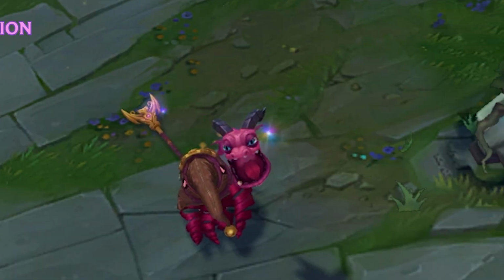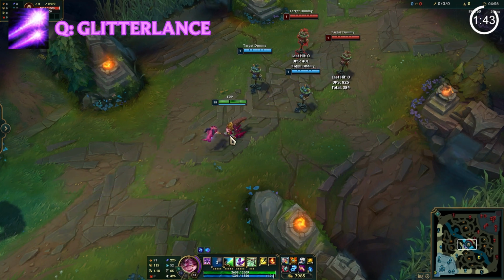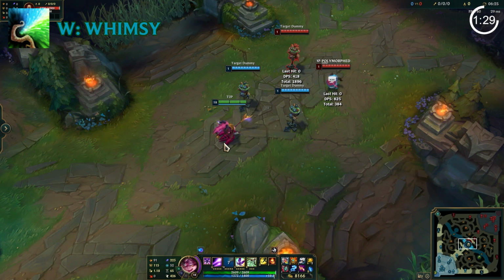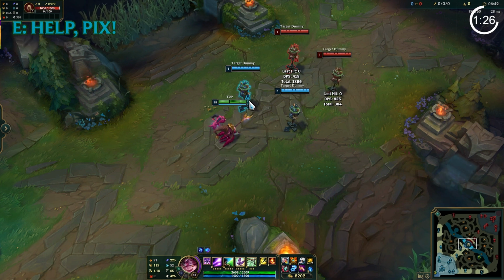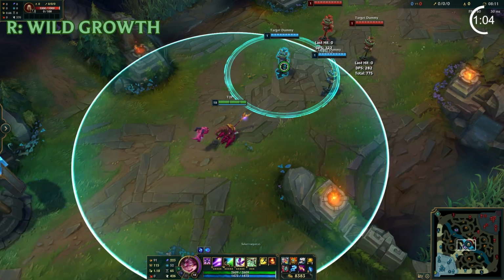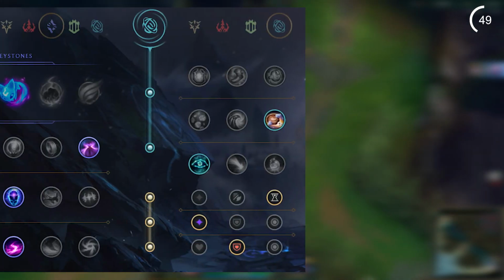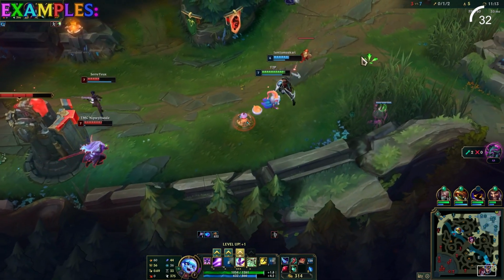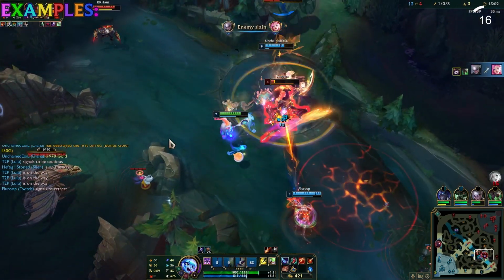2 Minute Lulu Guide - Season 13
Hello Darlings! I decided to make a 2 minute guide for Neeko as when I'm loading in to a game as a champion I don't know, 3 minute guides seem a bit too long for me. Therefore I cut a minute and made a 2 minute guide for you!
I really hope you enjoy this video and comment to let me know which other champions you'd like to see guides for!